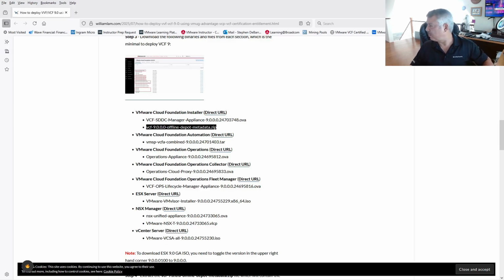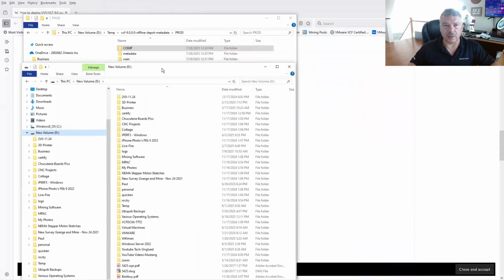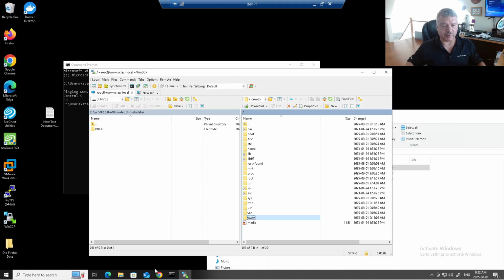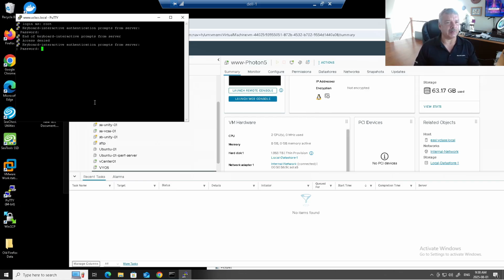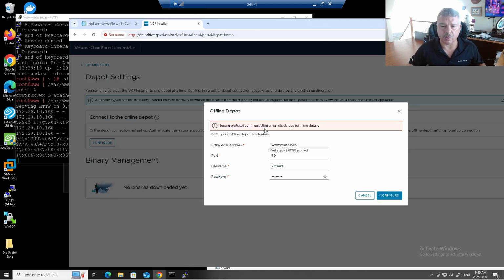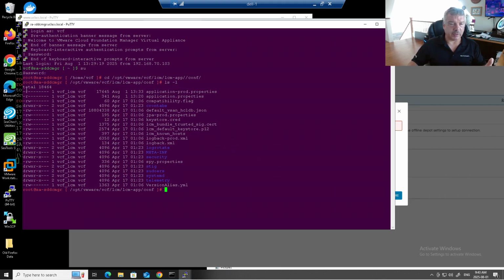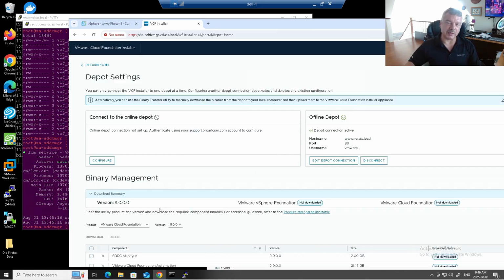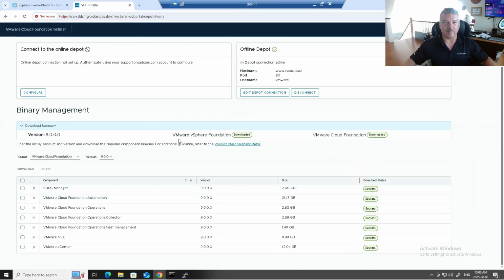Setting up a VCF 9.0 Offline Depot - VMUG Advantage Members..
Well it is finally here.
We are able to create an offline bundle in VMware Cloud Foundation 9.0 without having a support token.. Thanks to William Lam and the VCF Product, Engineering and Release Management.

It helps with the Channel Analytics and I answer all questions there. .